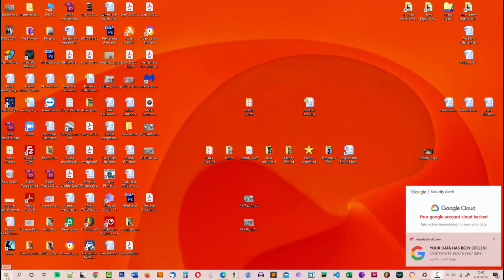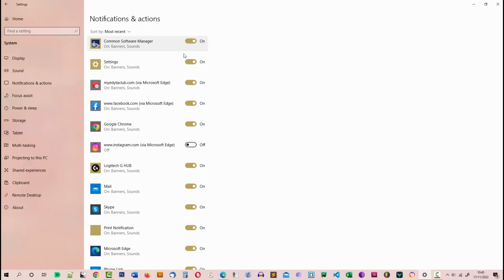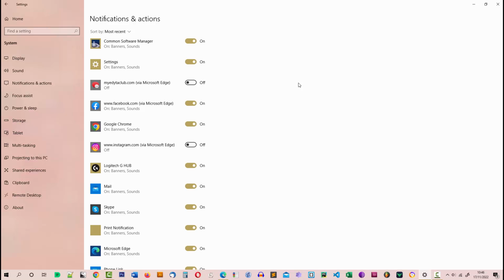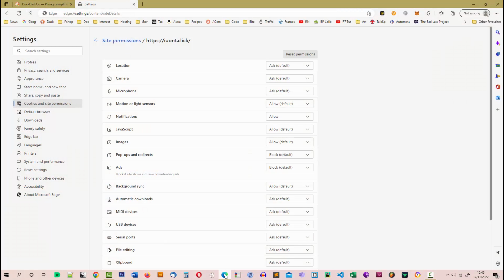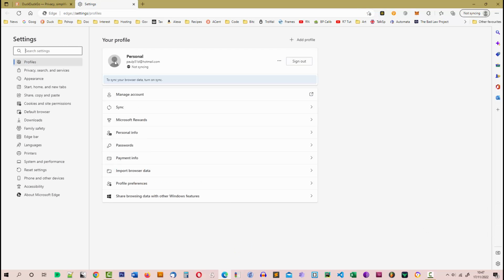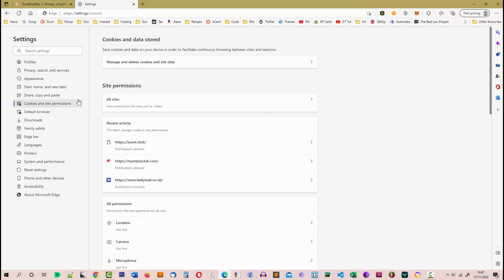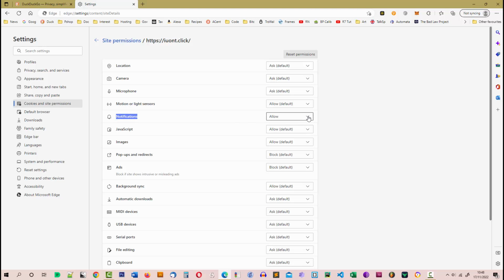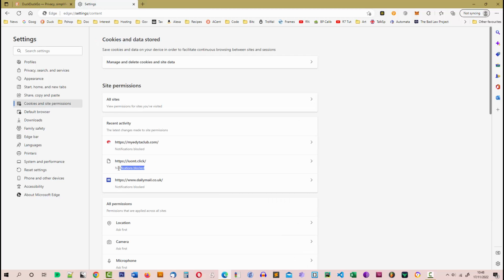Get Rid of False McAfee Virus Popups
How to get rid of false virus popup warnings that appear to come from McAfee, Norton or Google.

False virus warnings are called push notifications and will occur if you accidentally give scammers permission to push notifications to your computer. These generally appear in the bottom-right corner of your computer screen.

This video shows how to easily block McAfee and other false virus push notifications.